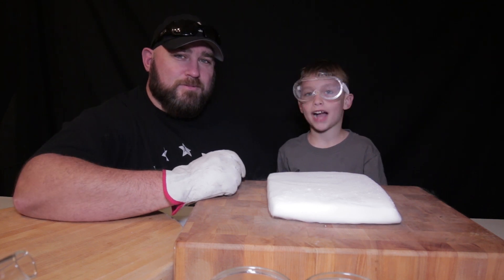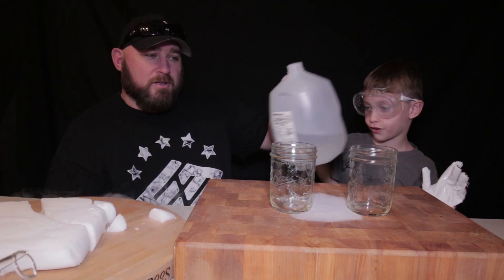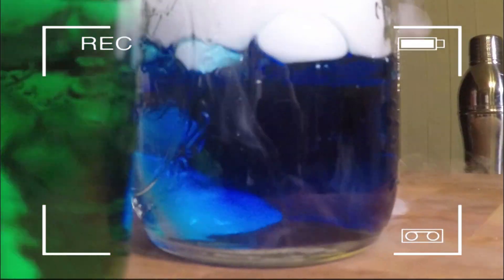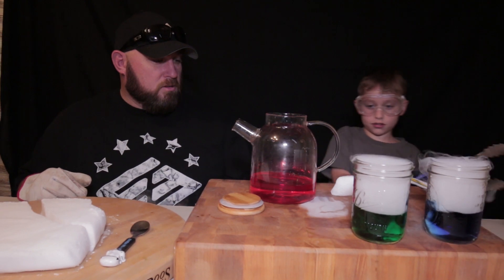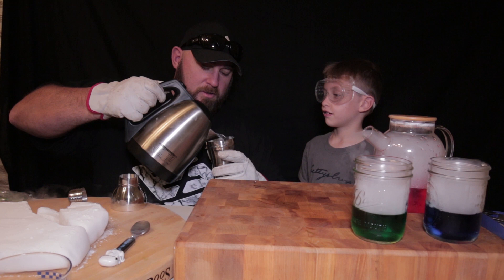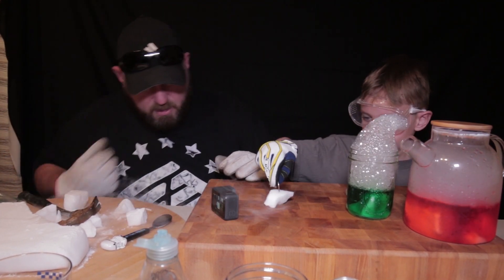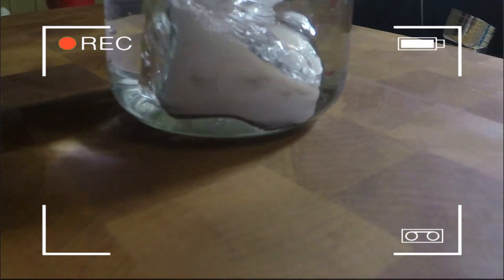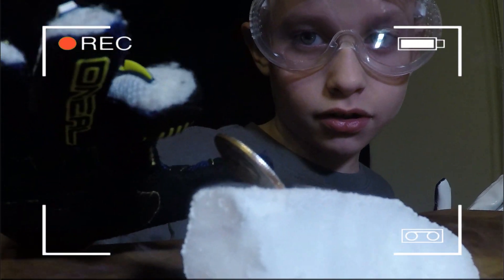DRY ICE vs BLOWTORCH Kids Dry Ice Science (EP13)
Robert plays with dry ice.